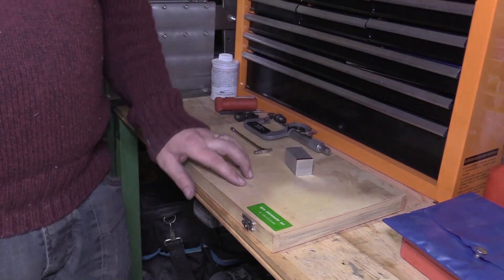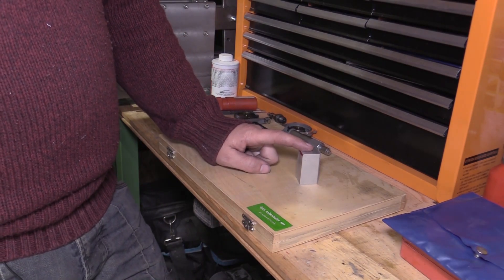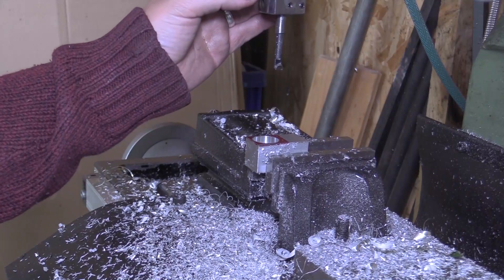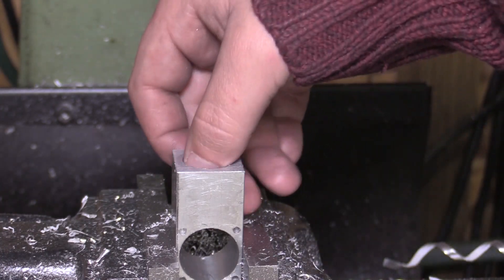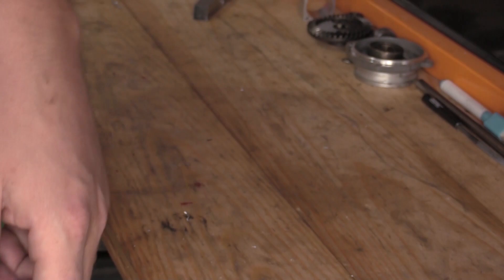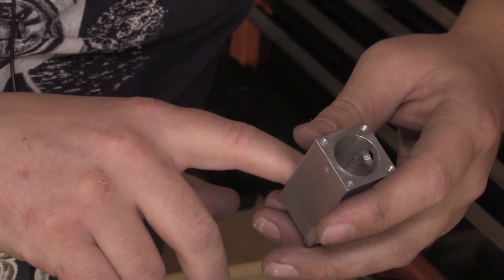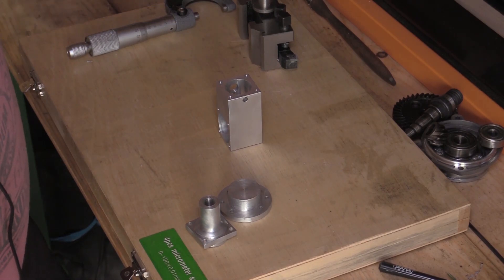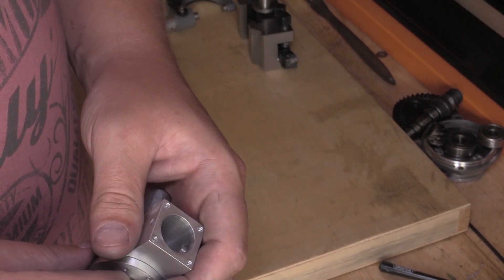Boll Aero 18 1.8cc Model Engine Build Part 1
This is my first attempt at building a model engine. The Boll Aero 18 is a 1.8cc diesel engine. It has a single piston, half inch bore and just over half inch stroke.

The parts made in this video include the crank case, rear cap and main / crank bearing. All parts are made from aluminium.

In the next video I'll be making the cylinder and crank shaft.